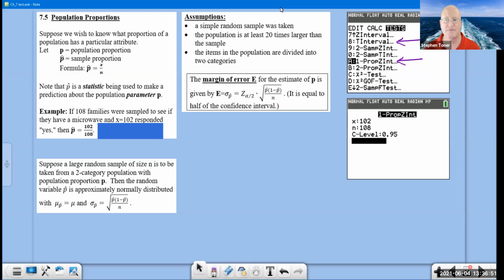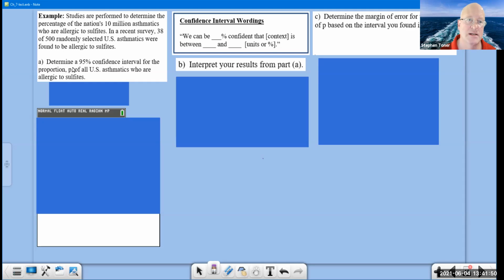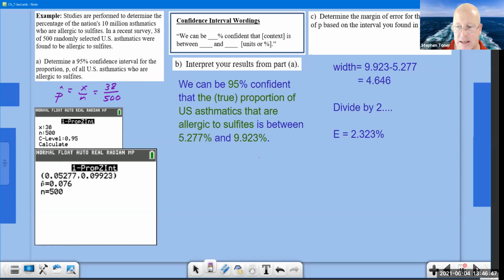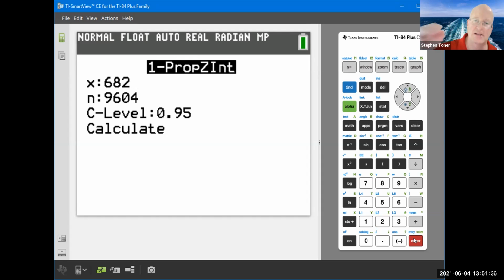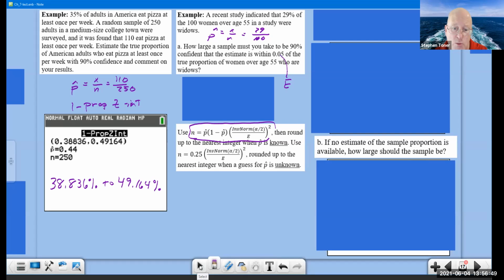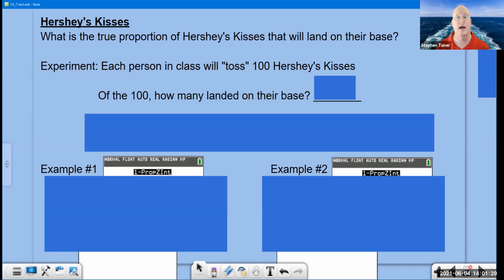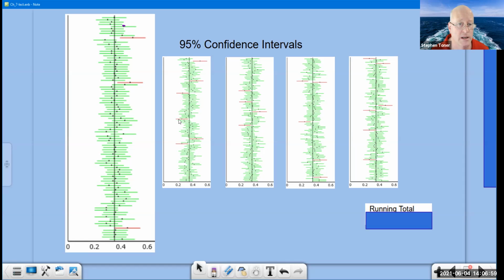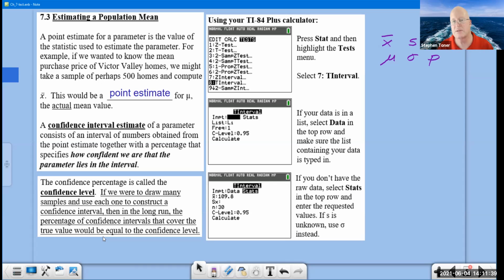stats Ch7 lecture2 confidence intervals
This is the second of two videos covering confidence intervals using the TI graphing calculator.